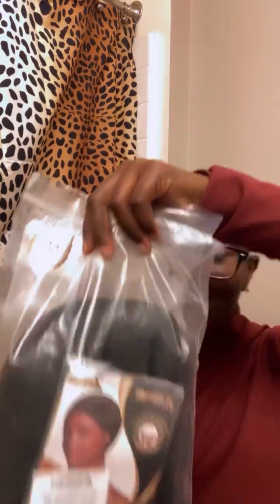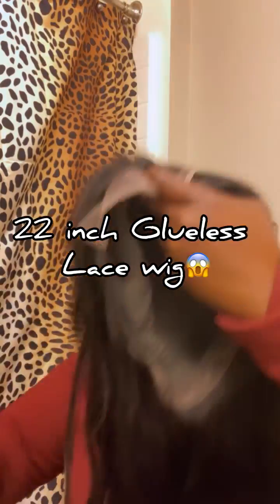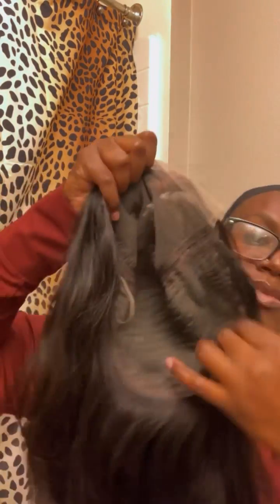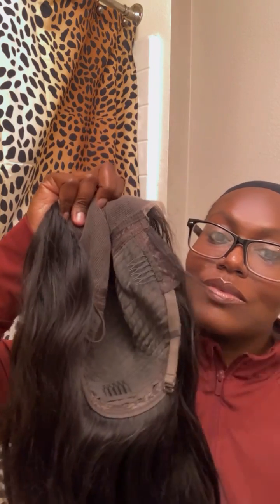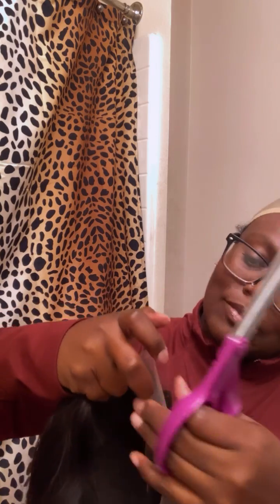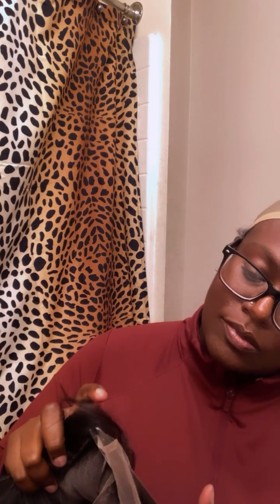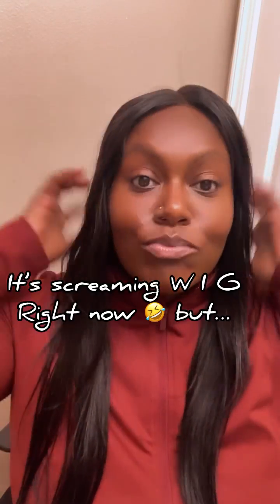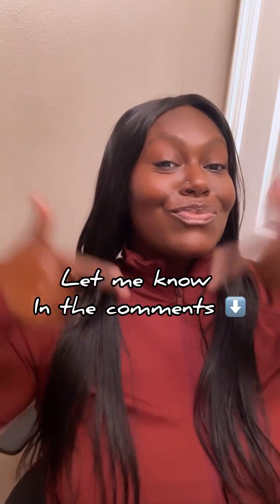Chiiille I got my first lace wig! From temu 😱and it’s under $100!🙌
Product Links:

5X5 HD Transparent Glueless Lace Wig Bleached Knot Glueless Wigs Human Hair Pre Plucked Pre Cut Straight Wig 180% Density No Glue Needed Perfect For Beginners Wigs For Women Human Hair $67.49